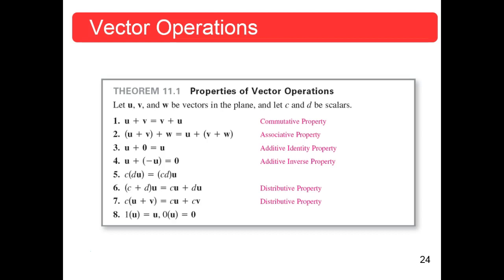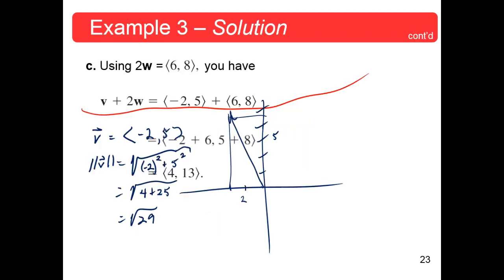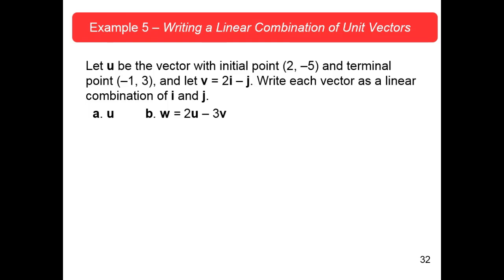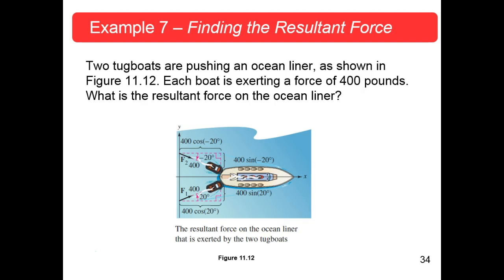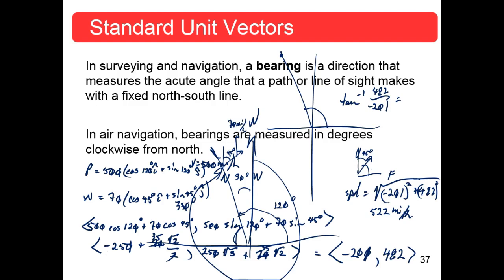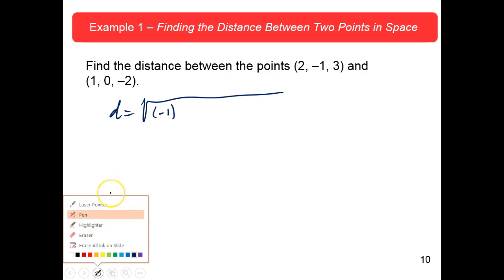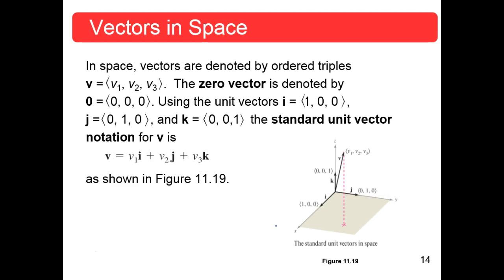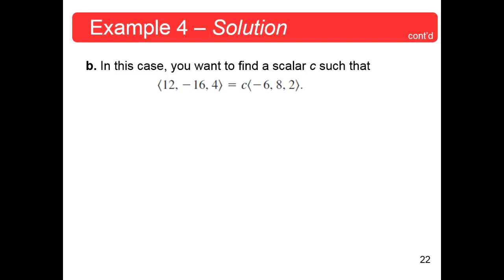MTH126 Sections 11.1-2